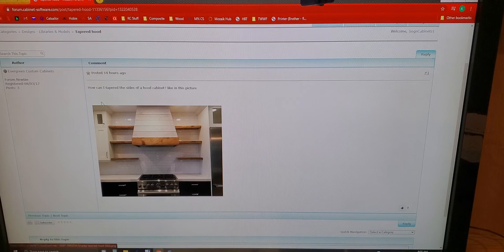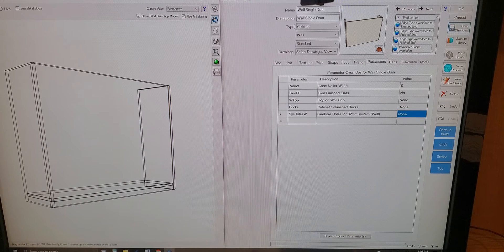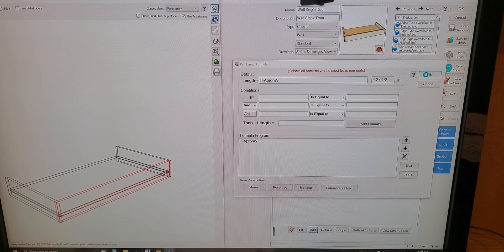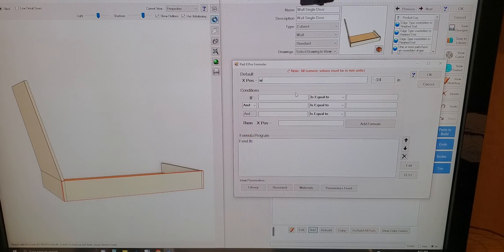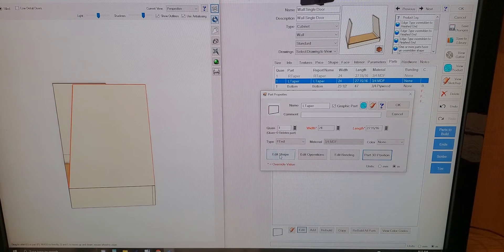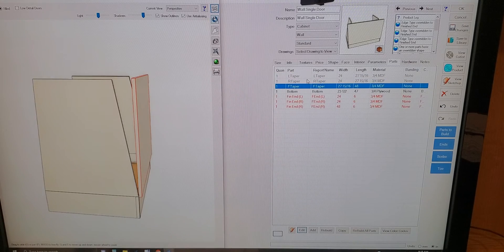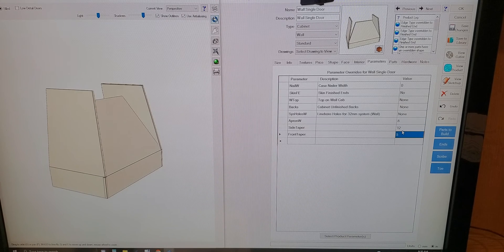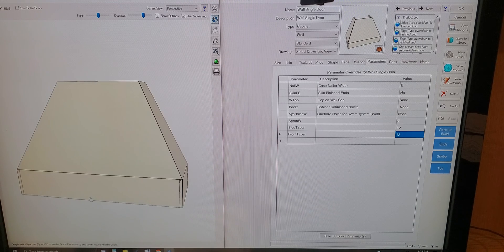How I Make: Tapered hood enclosure in Mozaik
Walking through the steps in Mozaik to make a parametric tapered hood enclosure.